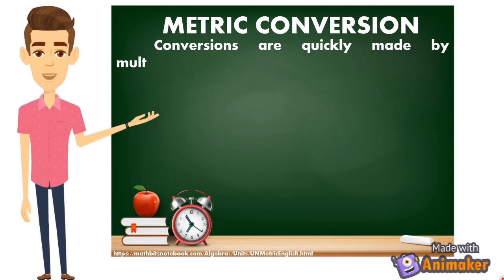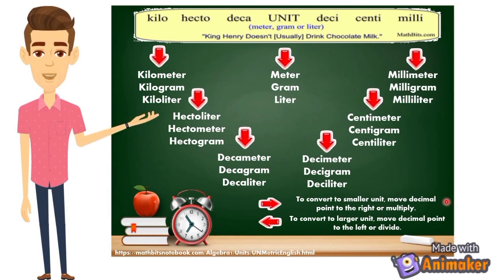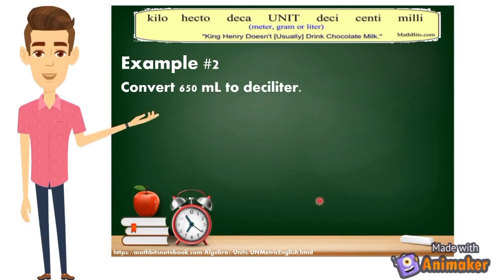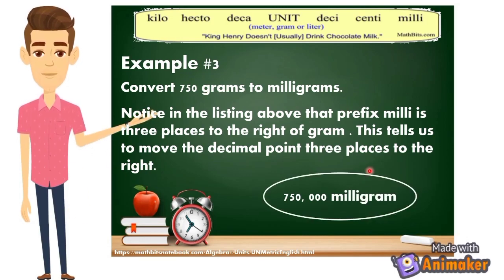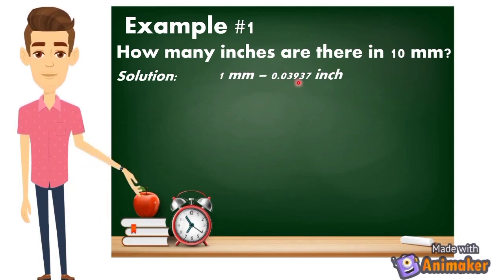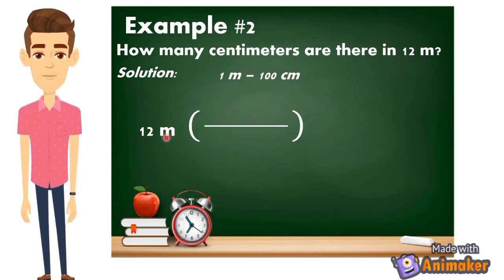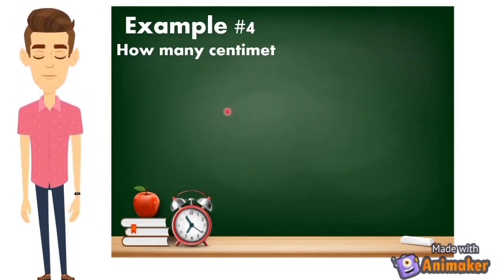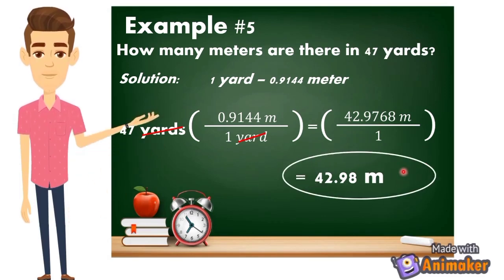Module II | Perform Basic Workplace Calculation | Conversion (Tagalog and English Explanation)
This video was made to discuss basic calculations in Agricultural crop production.